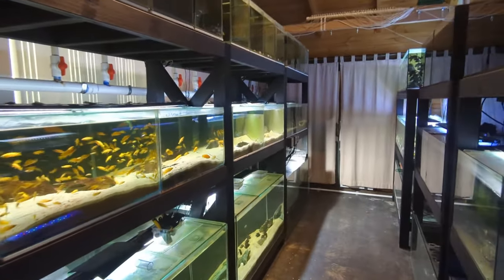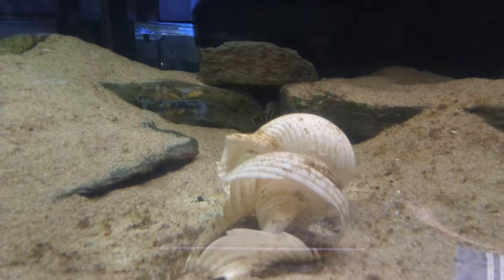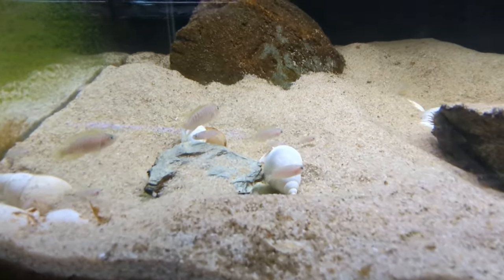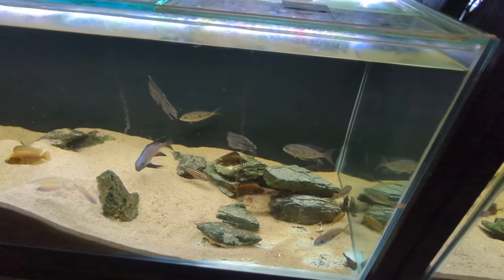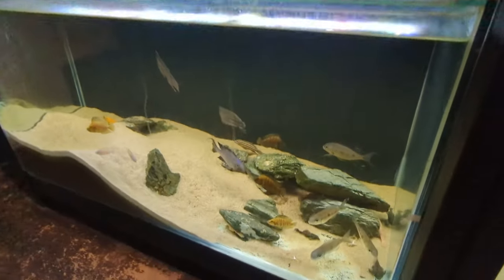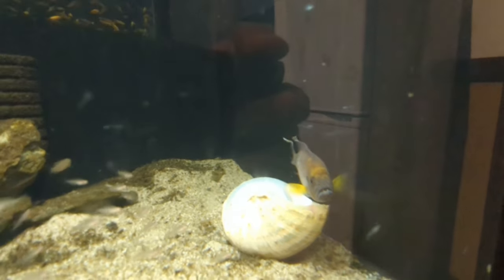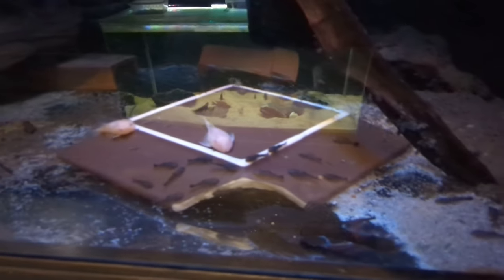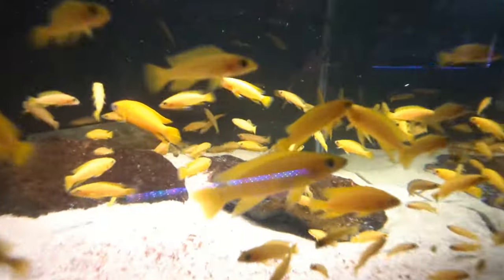Full Fish Room Tour 2024!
See my full fish room tour for 2024. See why I believe I have had so much success with "challenging" species of fish. I cover off on some of the secrets to the success of my breeding programs.

0:00:00 Intro
0:00:13 Alto. White calvus grow out tank
0:01:52 Neo. leleupi grow out tank
0:03:03 Alto. White calvus breeding pair
0:04:09 Alto. Black calvus breeding pair
0:04:47 Alto. Gold compressiceps pair
0:05:50 Gold comps sorting out whose boss
0:06:40 Neo. similis colony
0:08:40 Neo leleupi breeding pairs
0:10:26 Mixed community tank
0:11:25 Furcifer Resha spawning
0:12:54 Grow out aquariums
0:13:27 Lamp. ocellatus Gold
0:16:25 Sump system talk
0:17:48 Neo. calliurus breeding pair
0:18:45 Juli. regani Zambia Gold
0:19:30 Bristlenose tanks
0:22:44 How the sump works
0:23:43 Sump plumbing

It has been a while between videos, sorry about that guys. I really wanted this video to come out sooner.

Cyathopharynx furcifer Resha
Altolamprologus calvus
Altolamprologus compressiceps
Neolamprologus leleupi
Neolamprologus calliurus
Neolamprologus similis
Lamprologus ocellatus Gold
Julidochromis regani